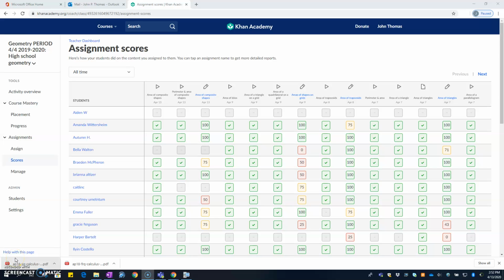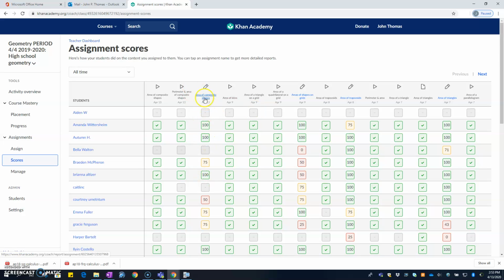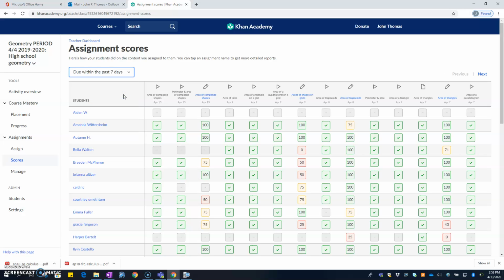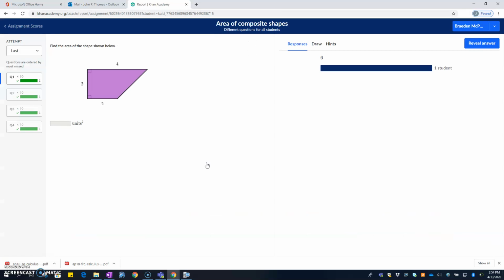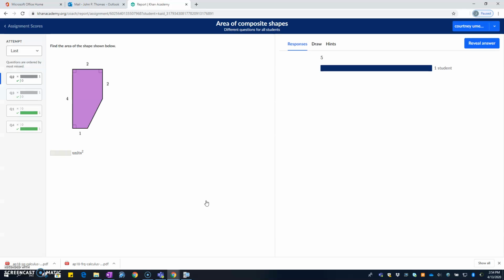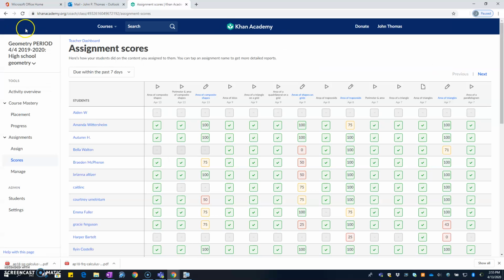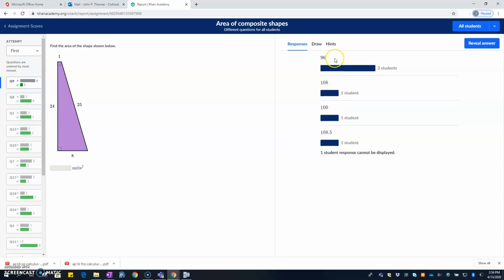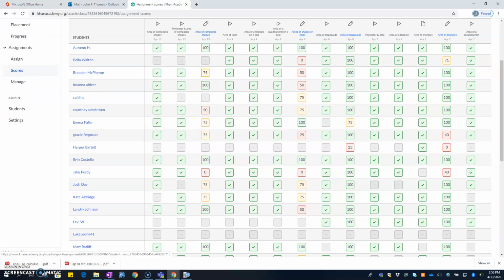Khan Assignment Score Report